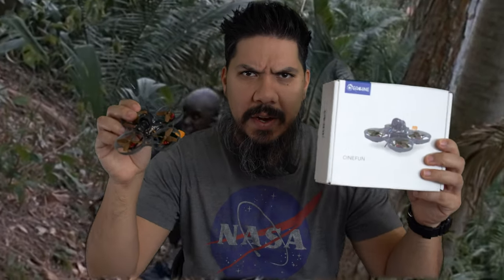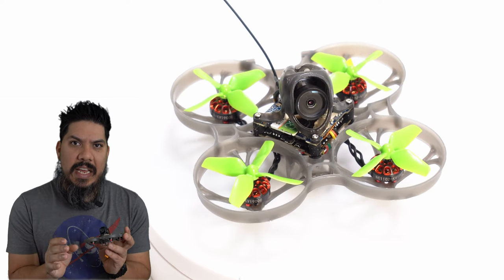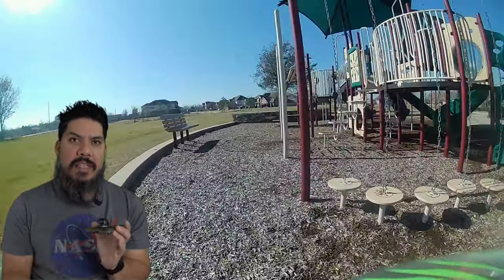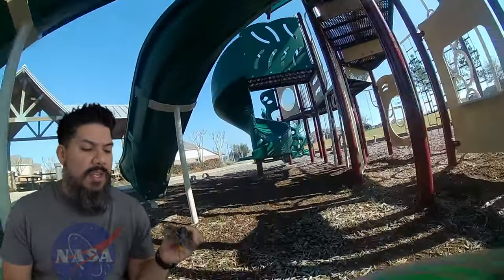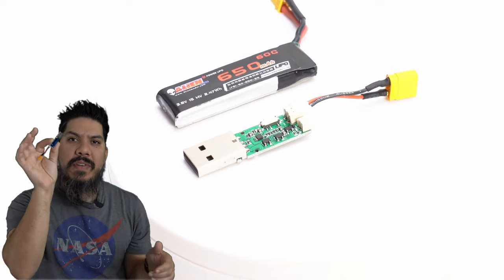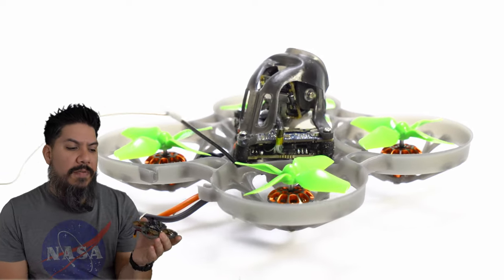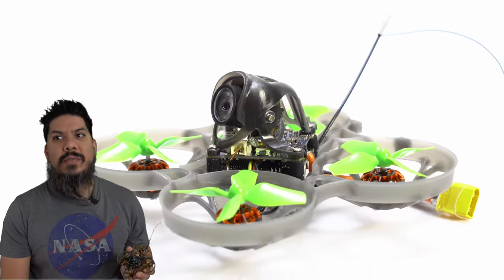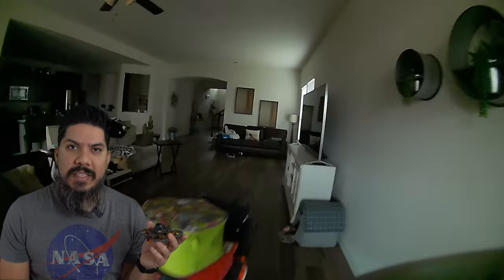Eachine Cinefun HD cinewhoop micro drone for indoors/outdoors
Eachine Cinefun 4K cinewhoop

3" - Diatone GT R349